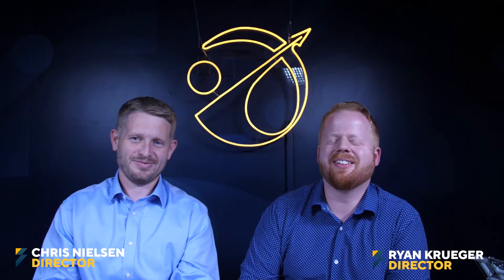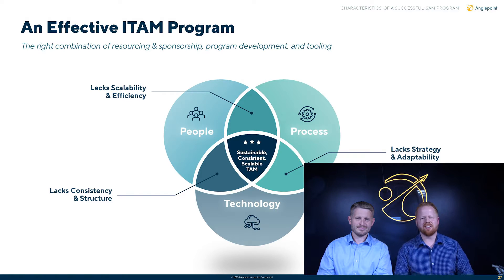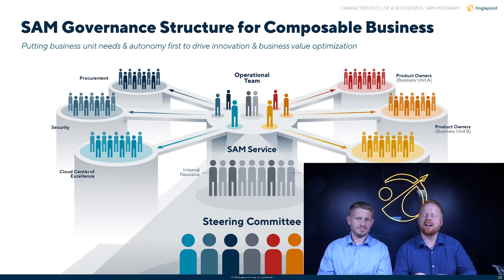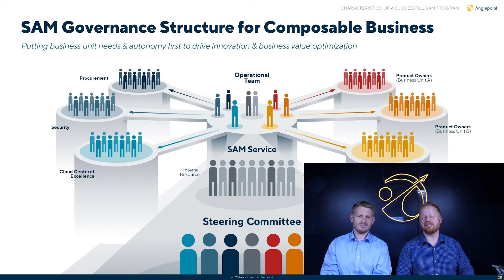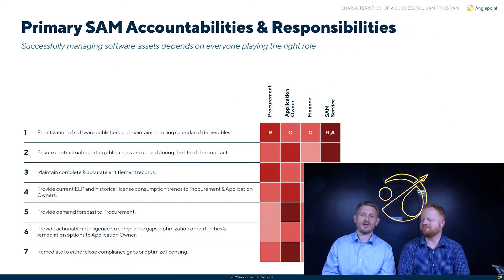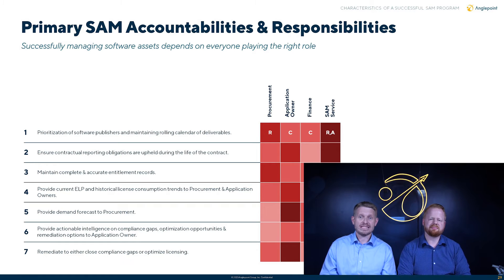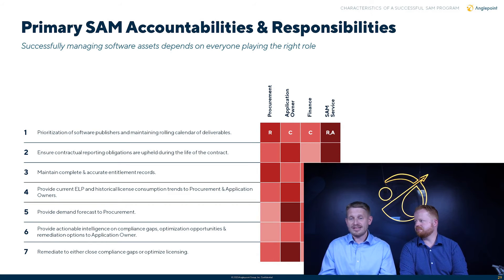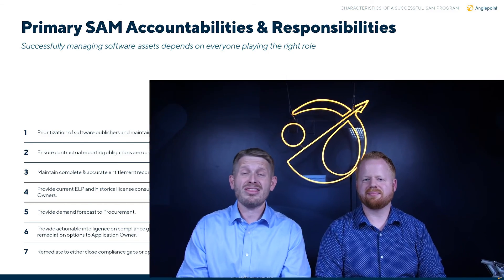Characteristics of a Successful Software Asset Management Program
Now that we’ve reached our last lesson of the course, we want to address the key characteristics that define a successful Software Asset Management (SAM) program. This discussion centers around three critical components: people, process, and technology. It’s so important to align these elements to create a sustainable, efficient, and scalable IT Asset Management (ITAM) program.

Let’s start with the essential role of people, highlighting the need for a knowledgeable team with proper executive sponsorship and an organizational structure conducive to achieving objectives. Equally vital is the establishment of effective processes, encompassing policies, governance, and alignment with existing business processes to ensure seamless integration. In addition, the right technology, including software discovery tools and recognition systems, is crucial for efficient management.

Check out the graphic in the video, which illustrates the intricate web of stakeholders that a SAM function interacts with, underscoring the significance of harmonizing efforts across departments. Procurement, security, product owners, cloud management, and executive leadership all play pivotal roles in SAM’s success. To foster collaboration and clarity, a RACI (Responsible, Accountable, Consulted, Informed) chart is recommended, delineating each group’s responsibilities for specific tasks within the SAM framework.

The RACI chart is critical in streamlining SAM efforts, ensuring accountability, and avoiding duplication of tasks. This chart helps overcome challenges stemming from diverse leadership and teams, providing a structured approach to task execution and coordination.

We would like to conclude this final lesson with a call to action, highlighting the need for SAM to function as an integrated entity, aligned with various business functions. We encourage viewers to utilize the lessons from the SAM 101 lightning course to enhance their software asset management practices.

In summary, without alignment among people, process, and technology, a SAM program will never achieve its full potential. Don’t underestimate the significance of collaboration and coordination across departments through tools like the RACI chart.